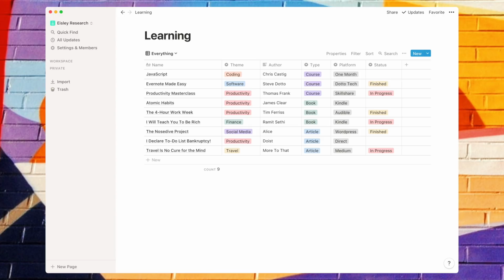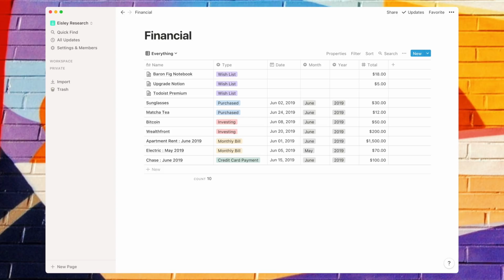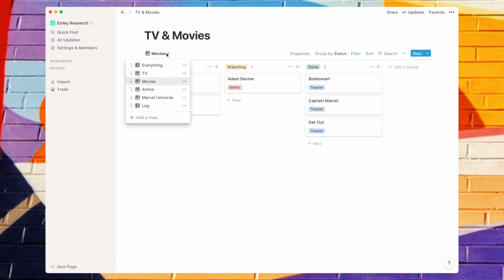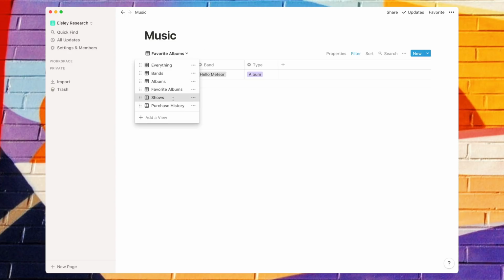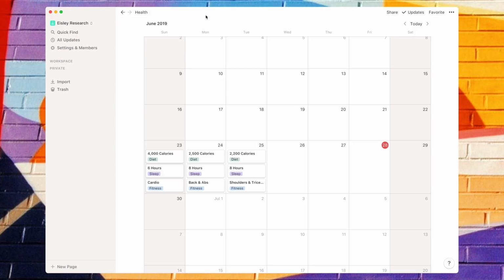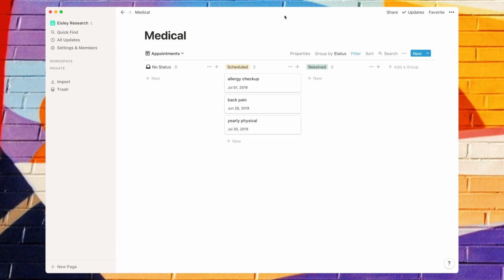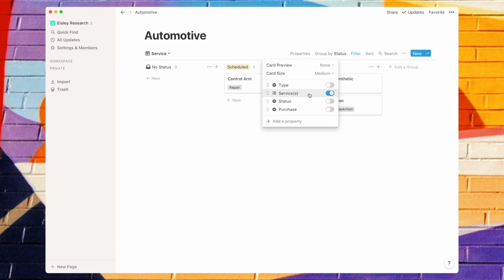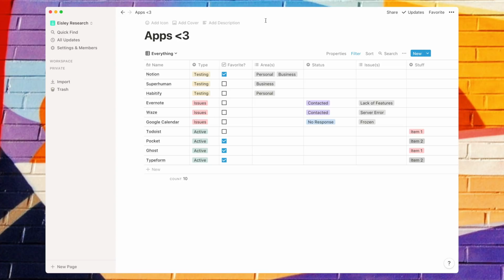10 Notion Templates for Beginners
my Notion Course for Beginners
Pre-Launch link below - it's FREE to submit your email
you will get notified when course launches

My channel is dedicated to software AKA apps AKA my APPSESSION!